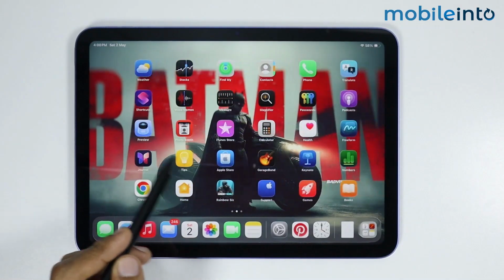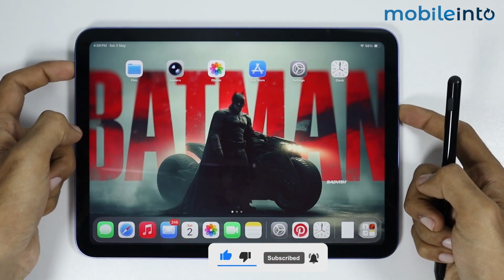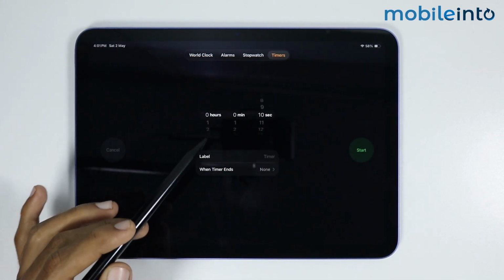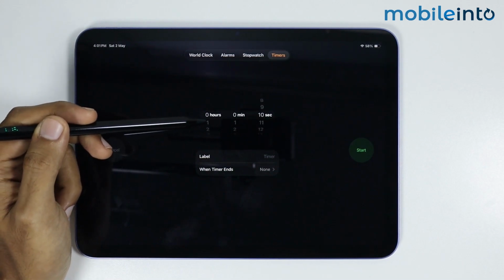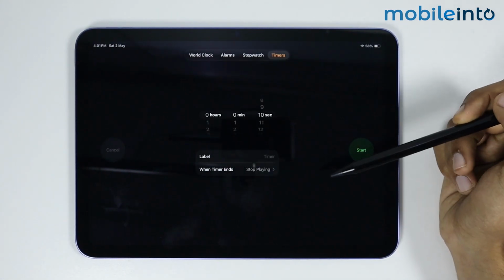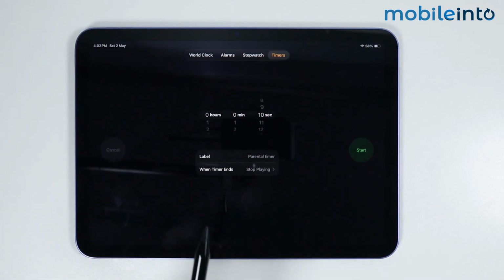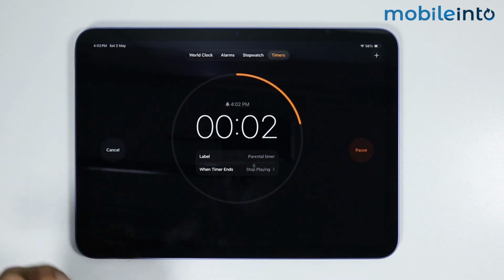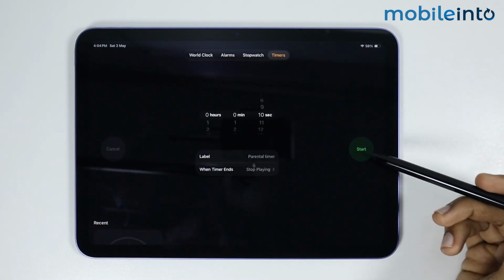How to Set Timer on iPad to Shut OFF Screen (iPadOS 26)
In this video, we will learn how to set timer on an iPad to turn off. If you want to set iPad to turn off at a certain time or find timer settings on iPad, follow these steps.